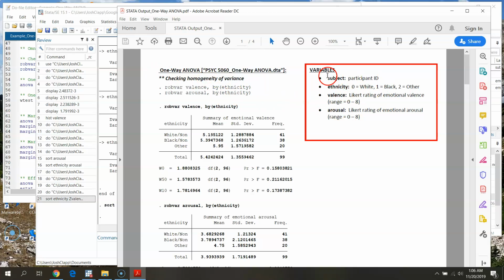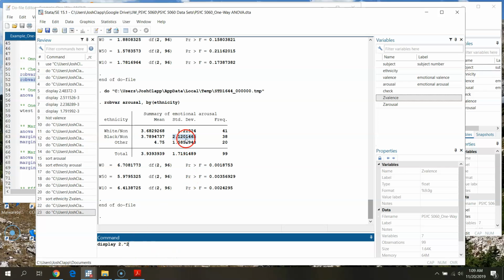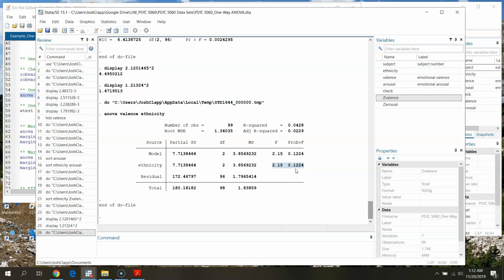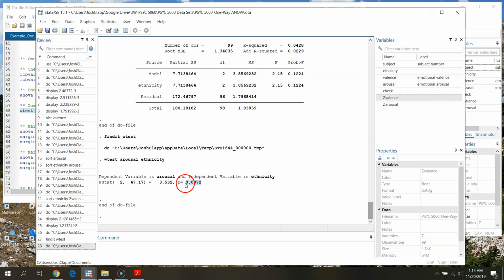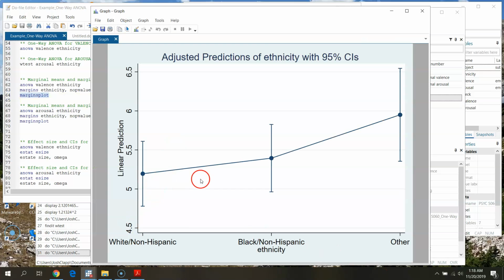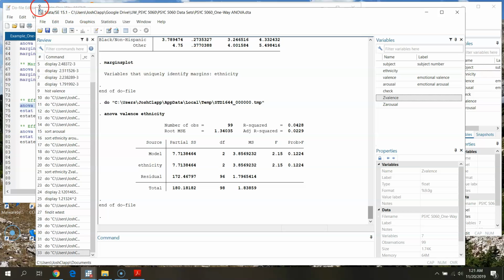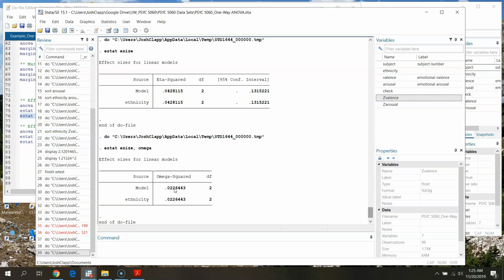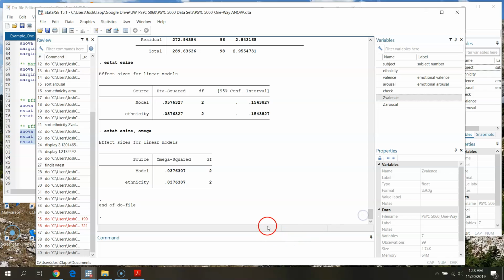Demo: One-Way ANOVA (Stata)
One-way ANOVA in Stata with calculation of margins plot, omega squared, and eta squared with 95% confidence intervals